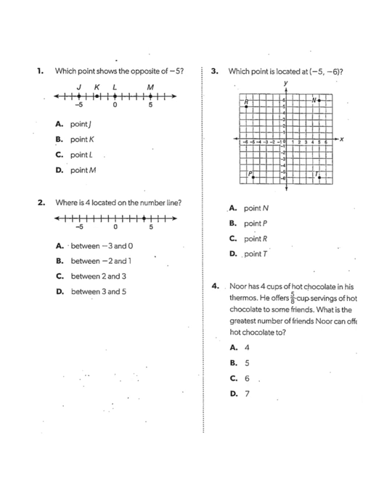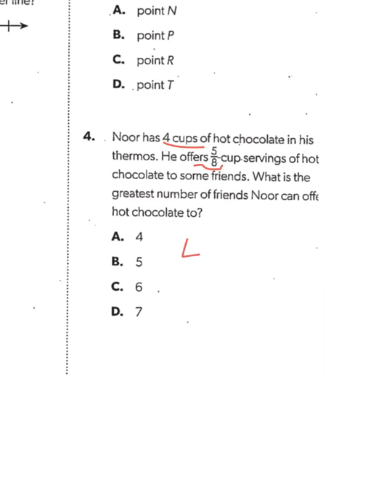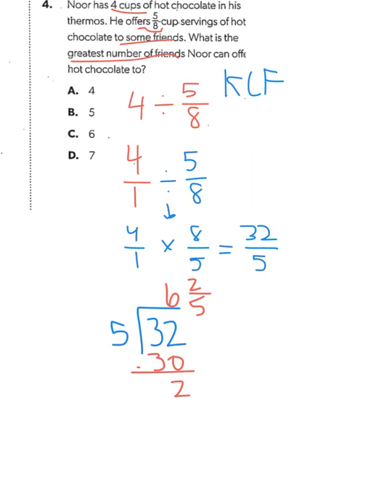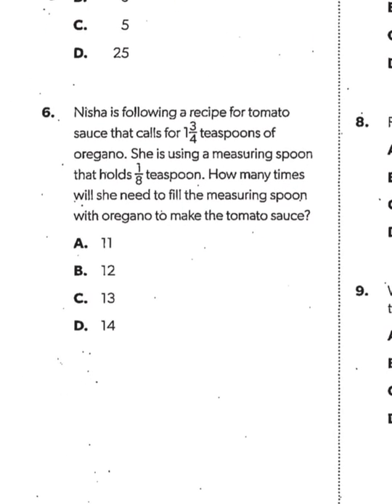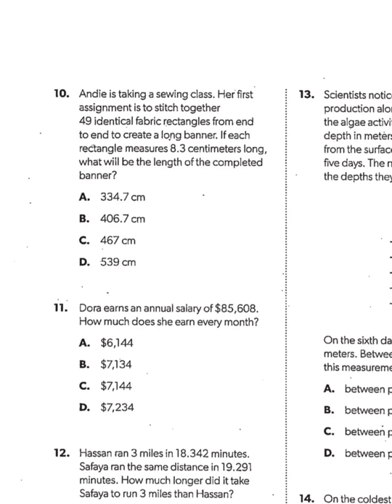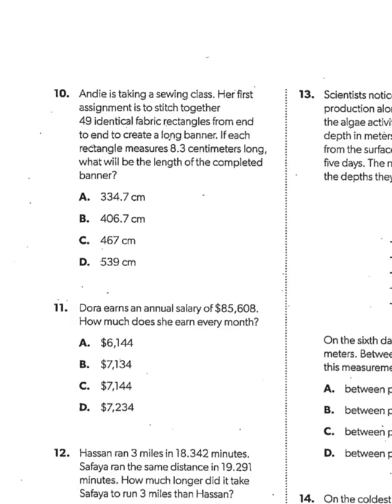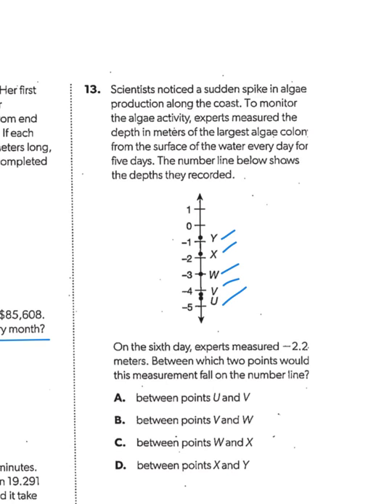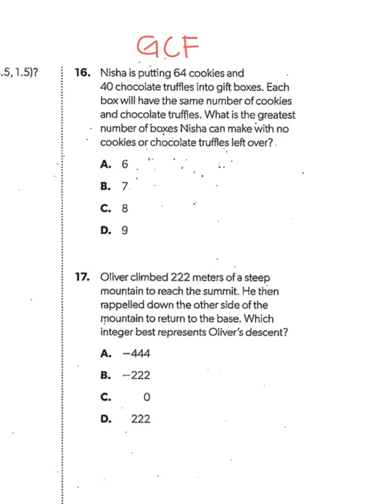Number system 1-17